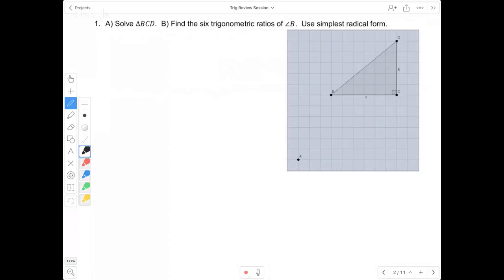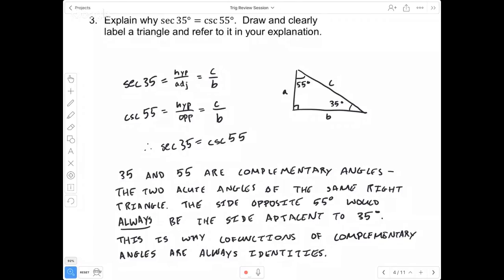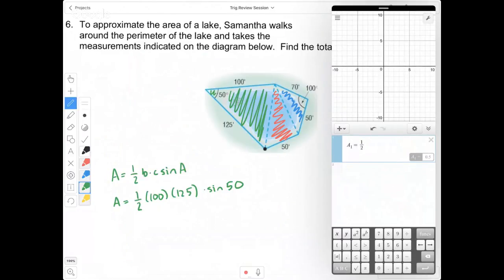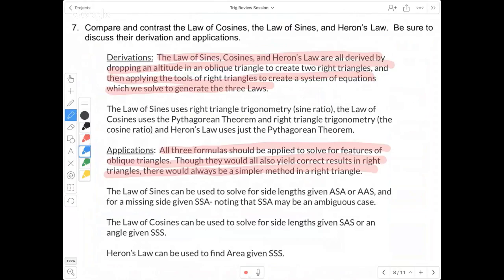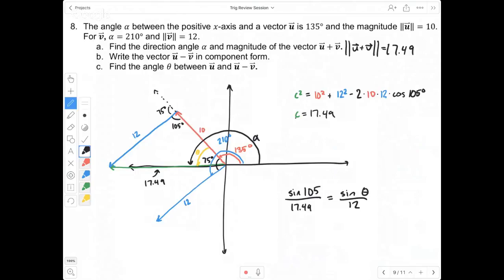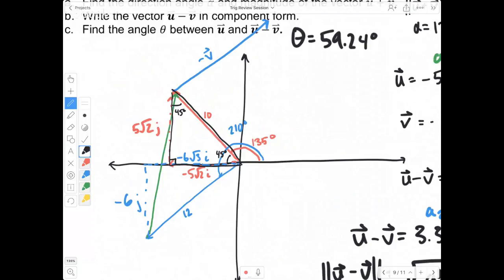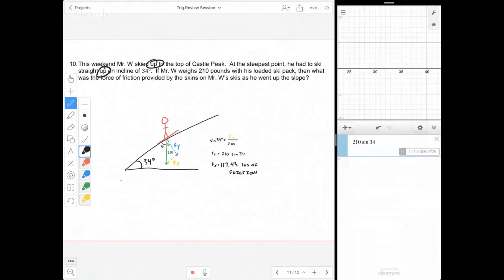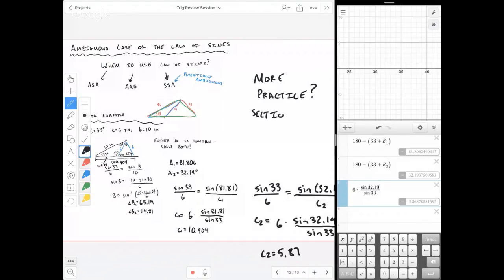Trigonometry Review Session